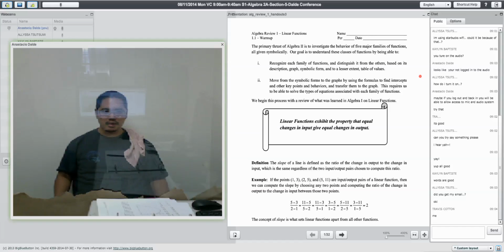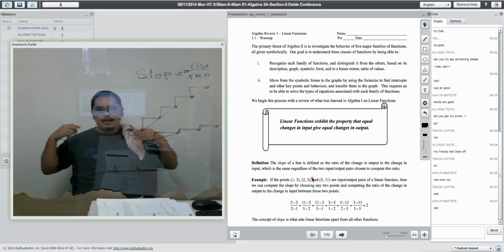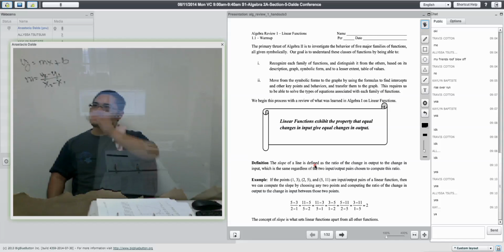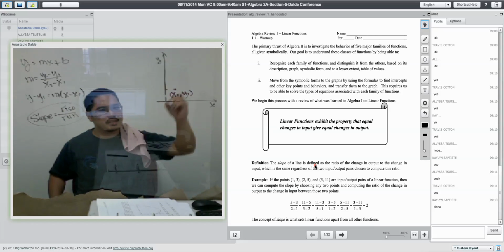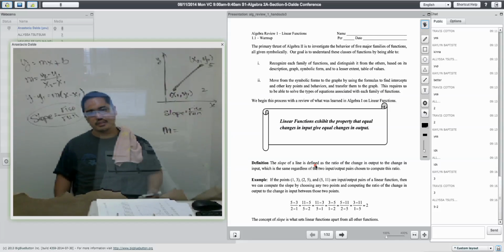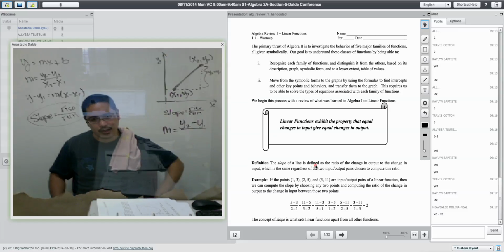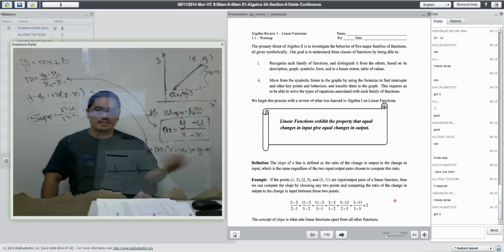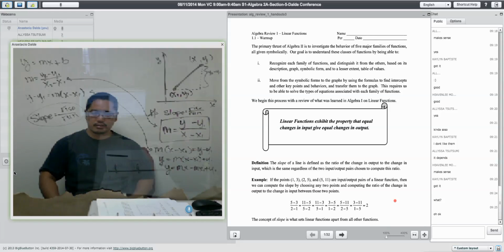2014 08 11 VC Algebra 2A Part 1